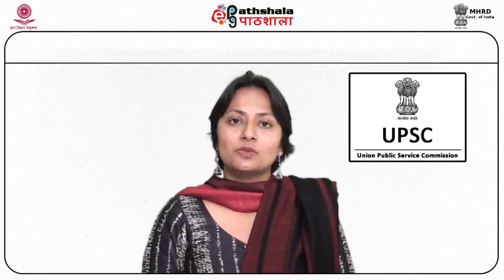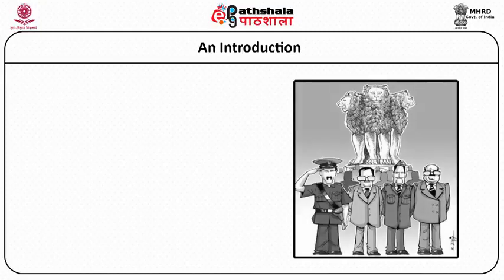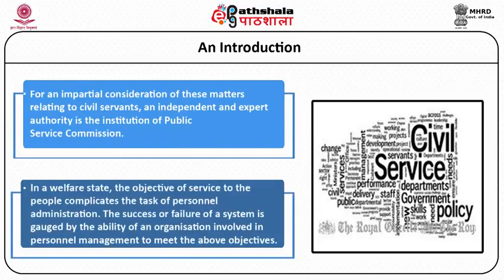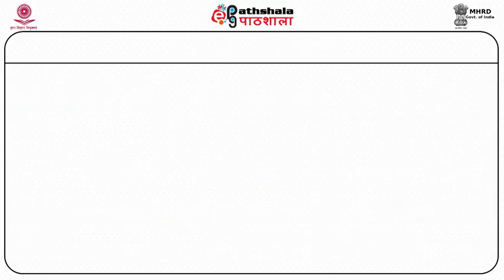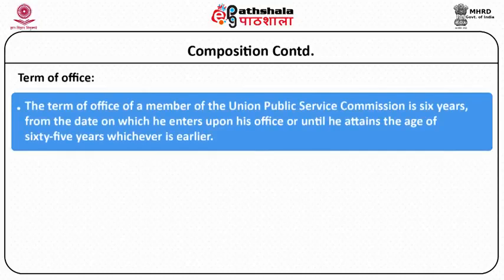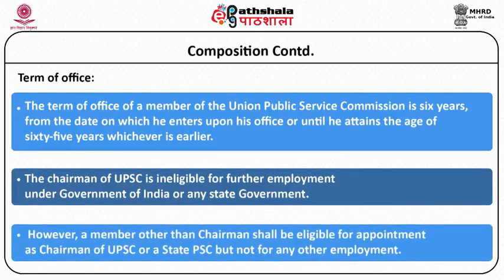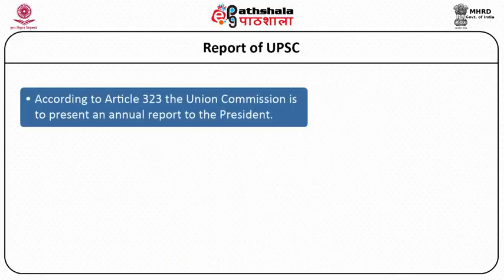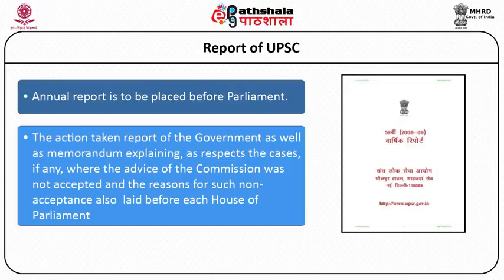M-12. Composition and Functions of UPSC and State Public Service Commissions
Political Science P-05. Public Policy, Governance and Indian Administration